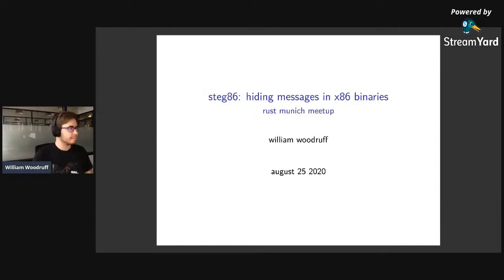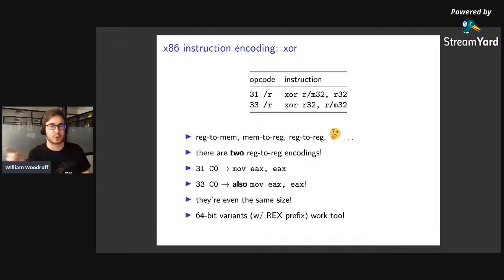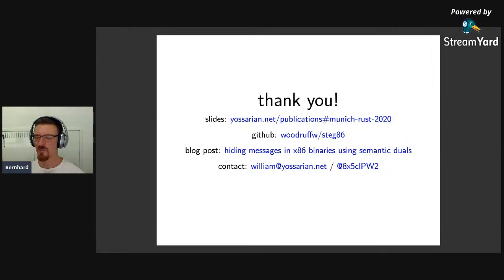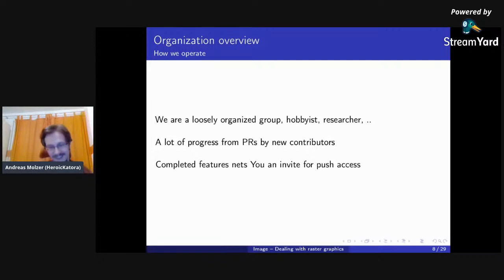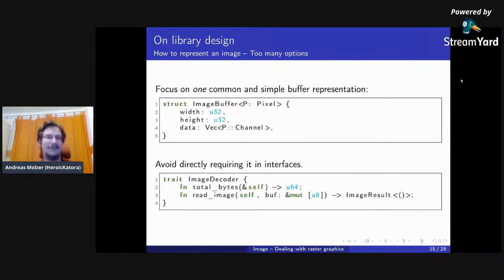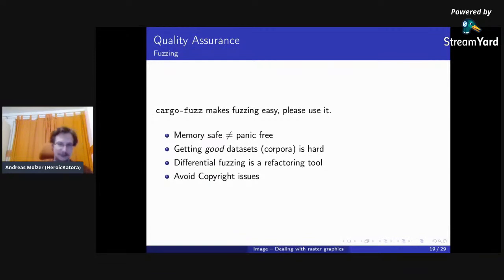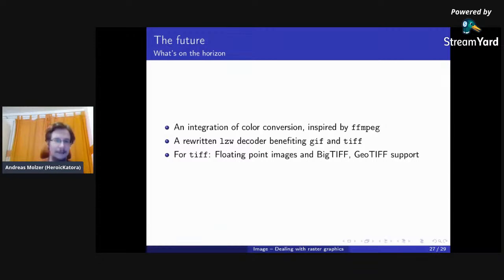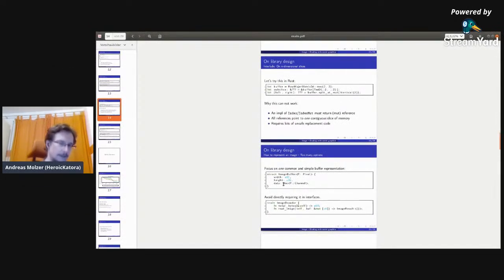Rust Remote #3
TBA